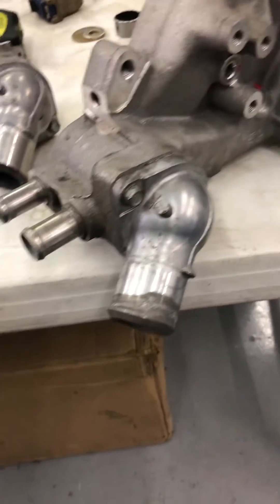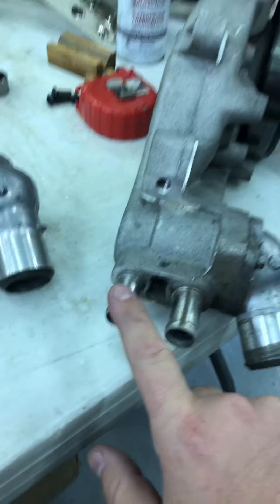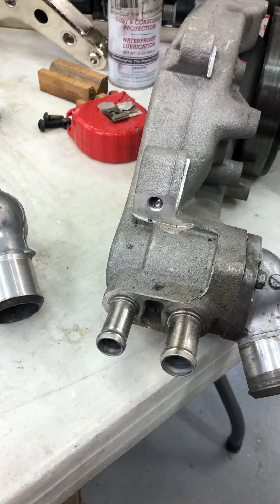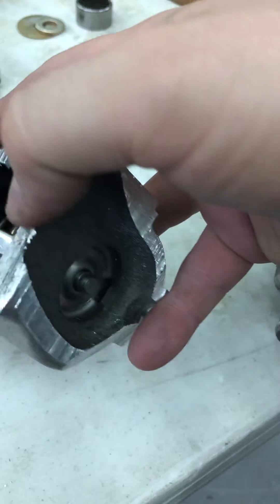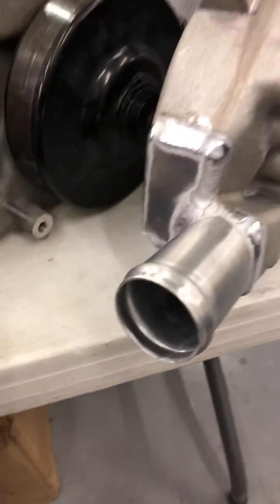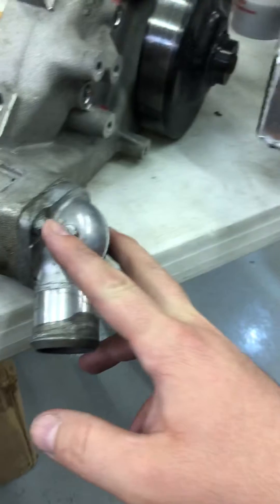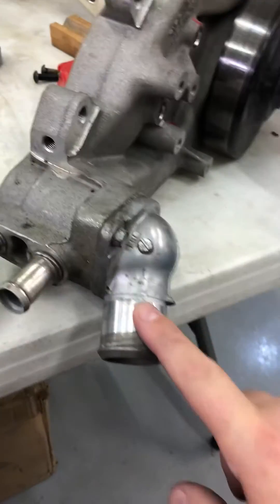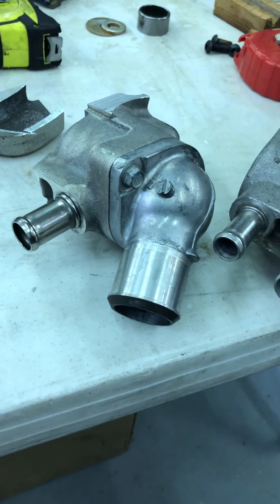LS water pump thermostat removal and race water pump conversion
Thermostats can fail. Sometimes we want to remove them! Here is how.